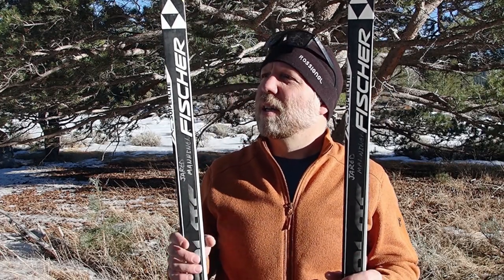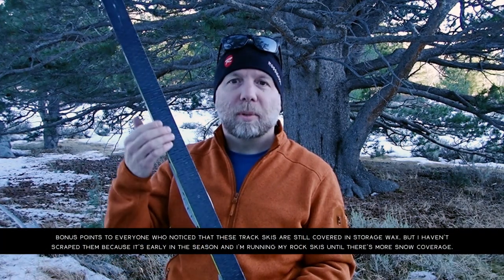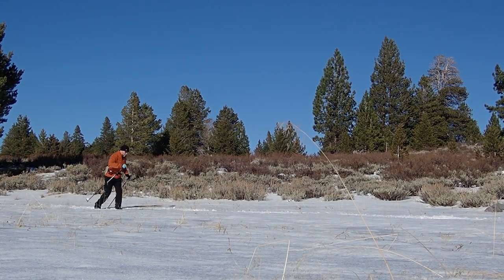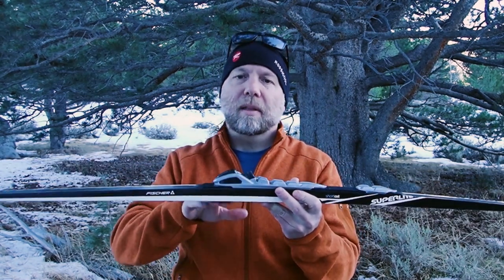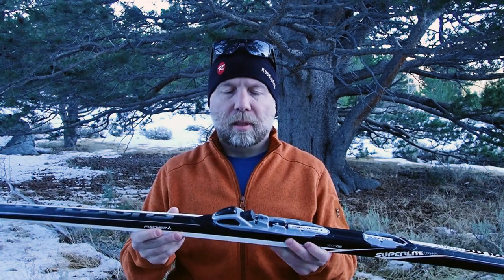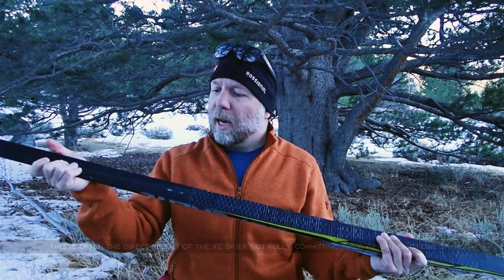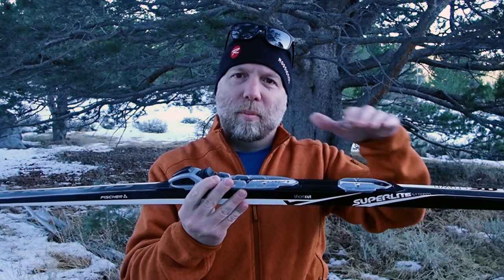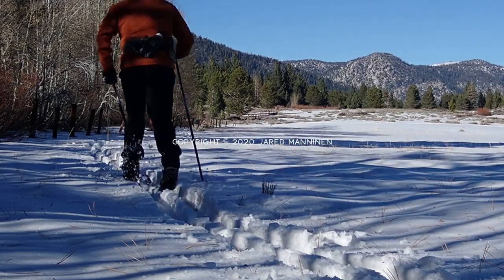Intro to Classic XC Skiing (Part 1): Characteristics of Classic Cross-Country Skis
In this introduction to my series of videos about classic cross-country skiing, I cover key elements of traditional xc skis. Primarily, I discuss the grip zone of a classic xc ski and how it relates to the ski’s camber. These two elements, the grip zone and a cross-country skis' pronounced camber, set cross-country skis apart from other types of skis. And, the relationship between the grip zone and camber inform our body movement so that we may efficiently and effectively travel across snow.

Between discussion and commentary about classic cross-country skis, I also include demonstrations of diagonal striding (with an emphasis on the push-off phase).

You’ll hear me say it many times, but classic cross-country skiing is deceptively complex. The reason I say this is due to the subtle marriage between cross-country ski gear and technique. So this introduction isn’t necessarily a how-to video but, rather, an informational piece that lays the groundwork for future tutorials. Without a basic understanding of the geometry and characteristics of an xc ski (and how they work together), it’s difficult to learn proper diagonal striding technique.

* Please note that I include accurate subtitles/closed captions for all of my videos, so if you're having a difficult time hearing me enable the "CC" option (bottom right of video player).

** You can change the speed of the video (slower/faster) by accessing the "Playback Speed" option via the settings gear icon (bottom right corner of the video player).

The Grip Zone of Classic Cross-Country Skis (Part 3)

Types of Bindings for Classic Cross-Country Skiing (Part 4)